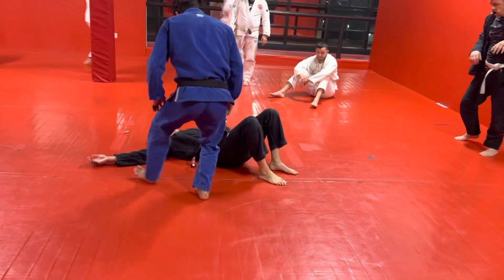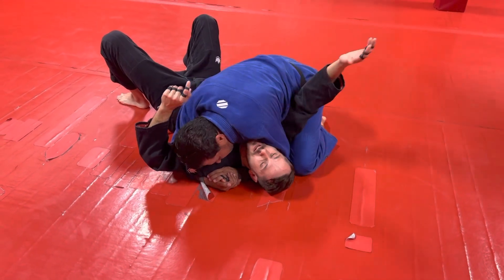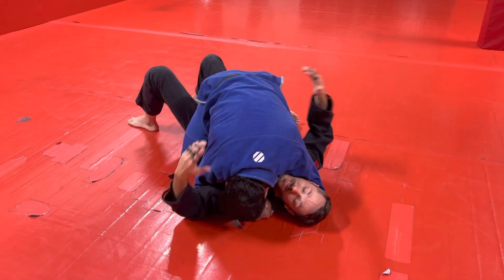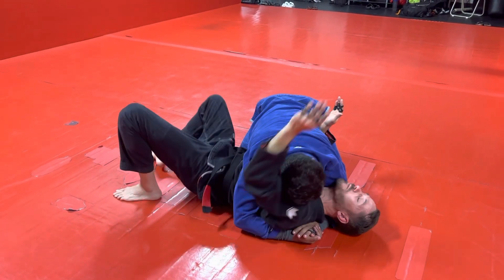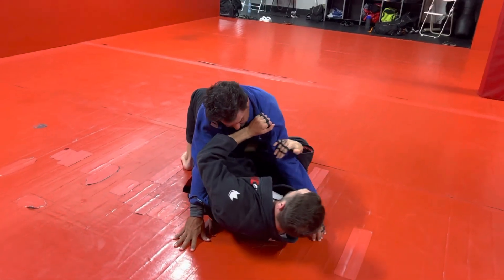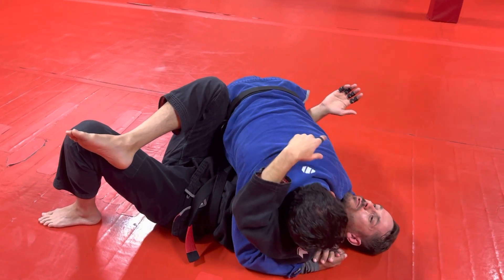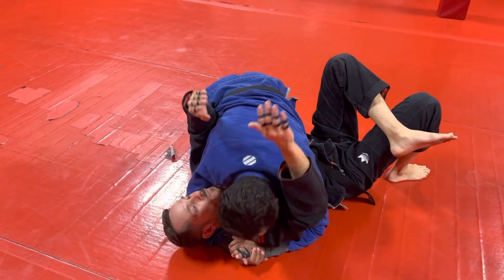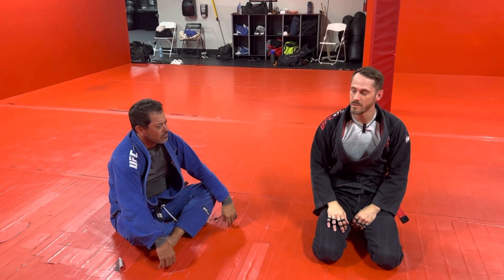Recovering frames and escaping side control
How to recover your frames and escape from side control.